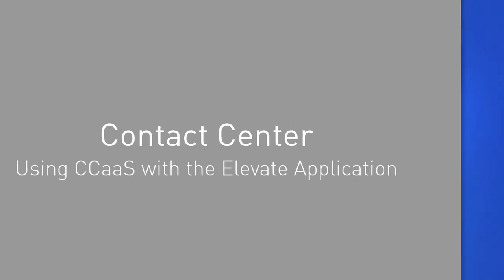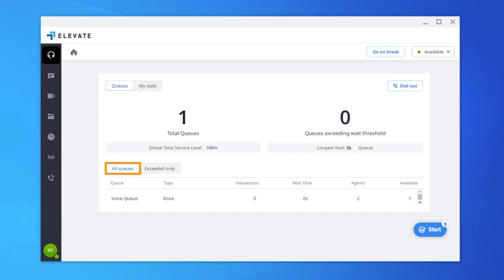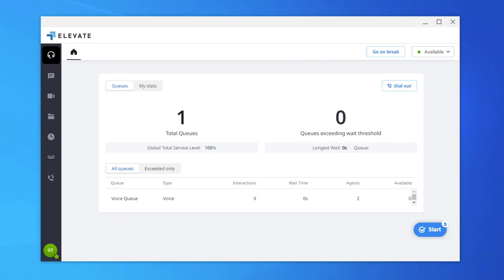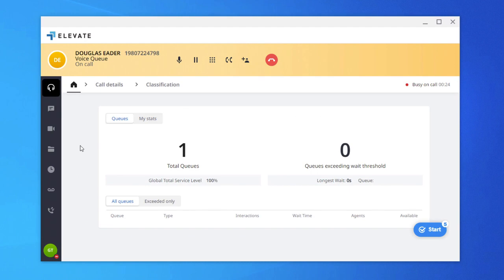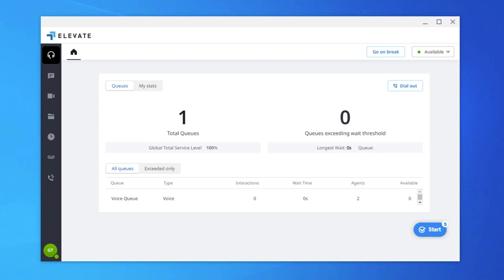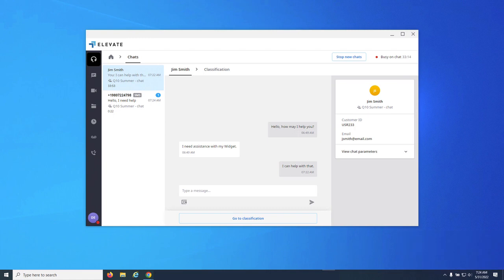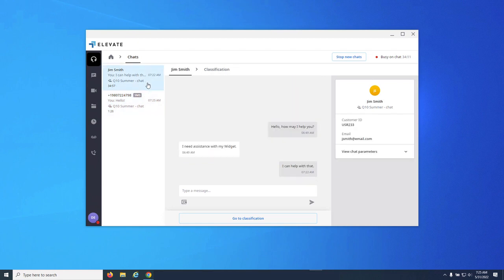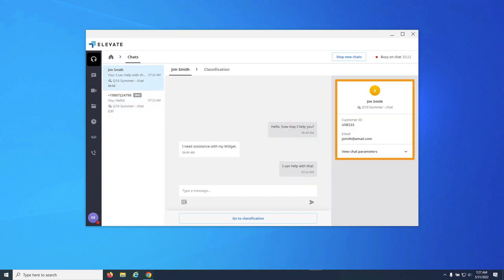UCaaS and Elevate: How to use